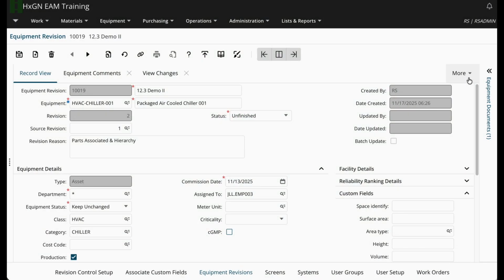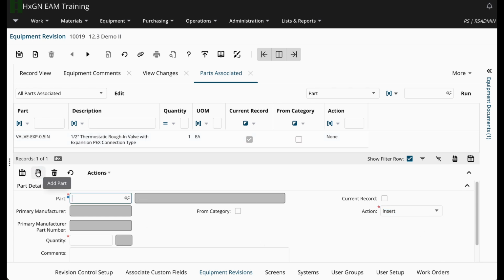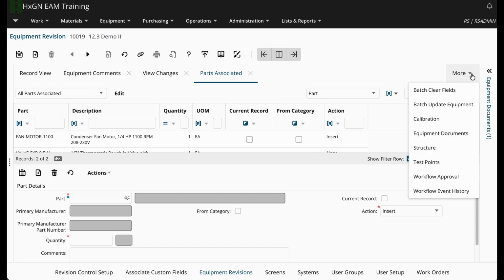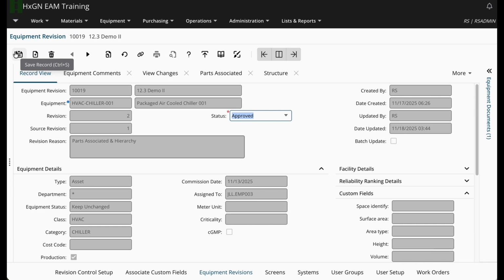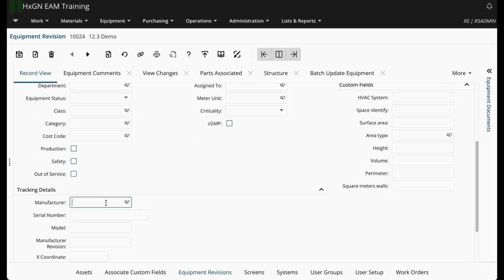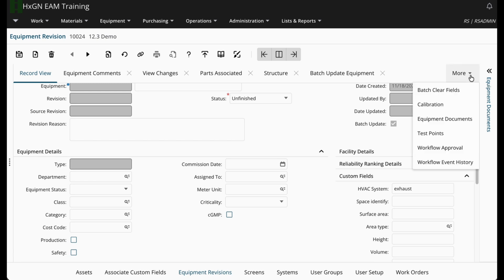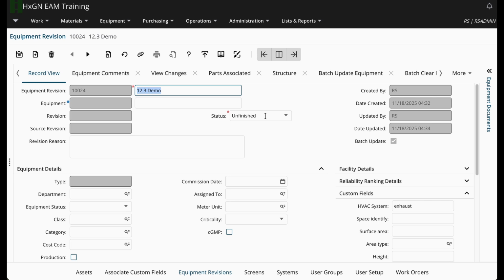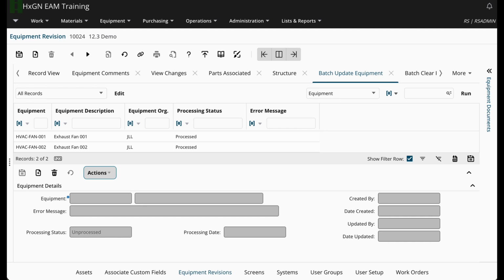12.3 Enhancements to Equipment Revisions in Attune EAM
📌 About This Video: In this video, we will discuss the expanded functionality released in version 12.3 regarding equipment revisions.